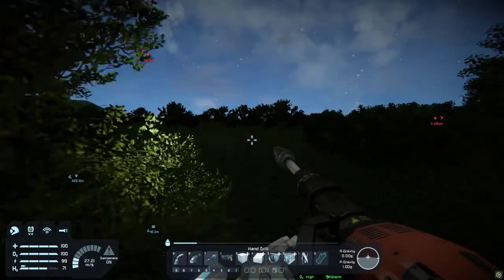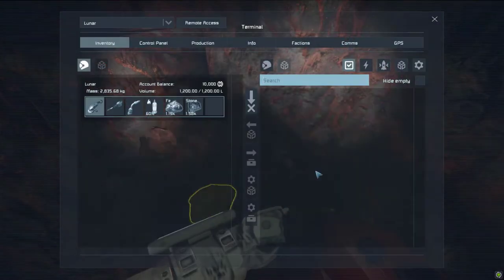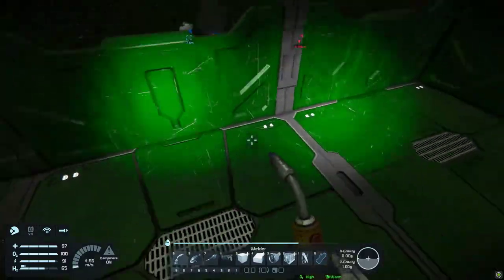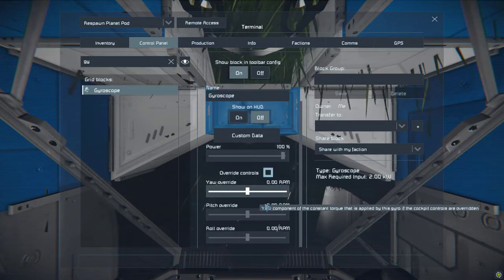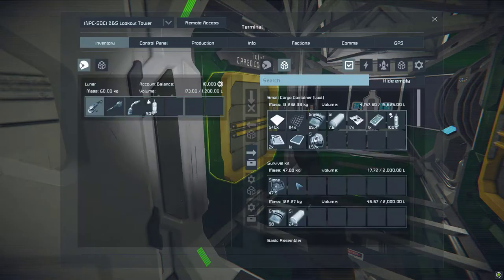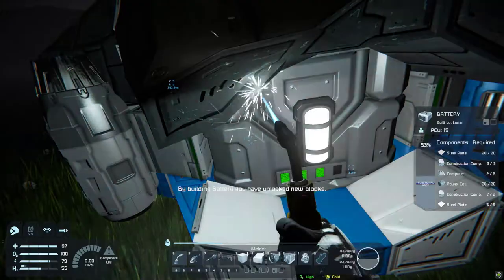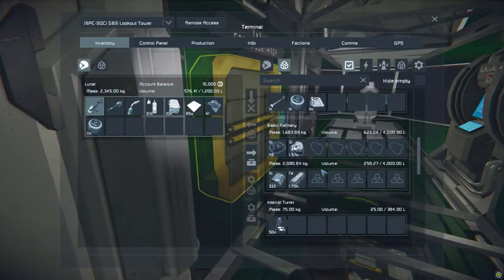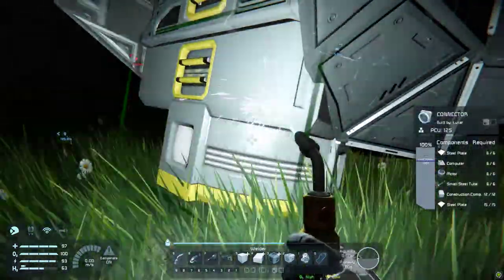Space Engineers: Solo survival #3 - Conquering the odds!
Today we fix the pod, which I may have broken. Again. But this time we fix it into a mining vessel to speed up our ore collecting capabilities.